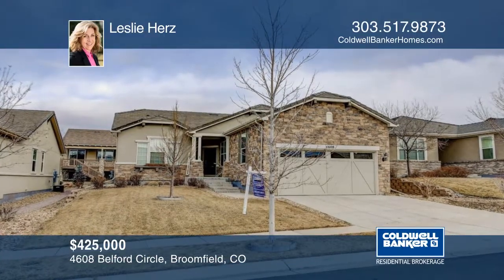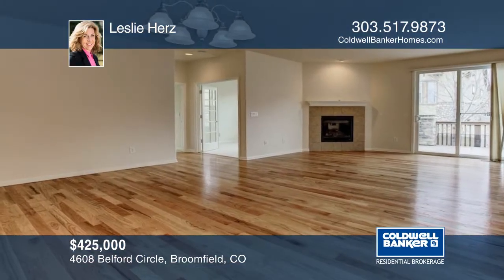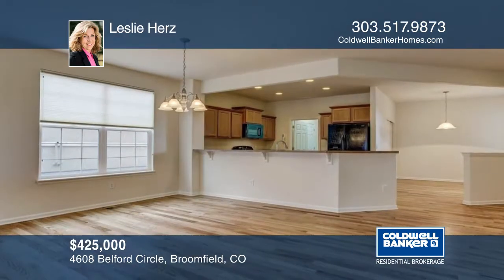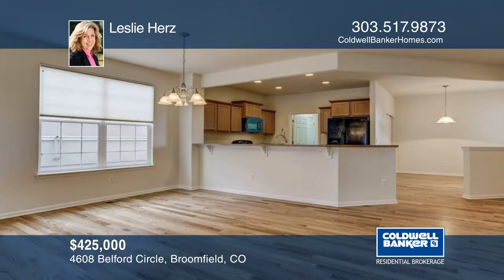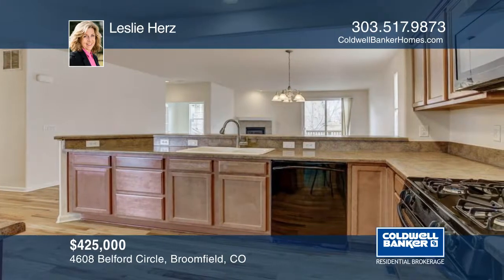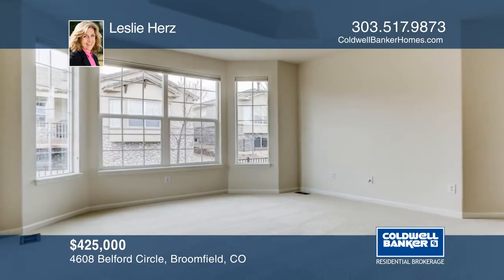Leslie Herz presents 4608 Belford Circle Broomfield, CO | coloradohomes.com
4608 Belford Circle, Broomfield, CO
Leslie Herz - Coldwell Banker |

Beautiful and clean home in Anthem Ranch! Sunny and bright, with fresh paint, new carpets, and new hardwood floors installed. Master Bedroom with large walk in closet. Separate study with French doors. Great living room with fireplace. Anthem Ranch is a 55+ community with a pool, rec center, lakes, parks and trails.